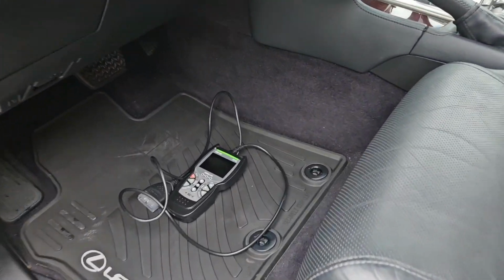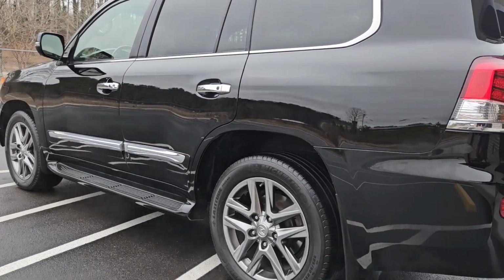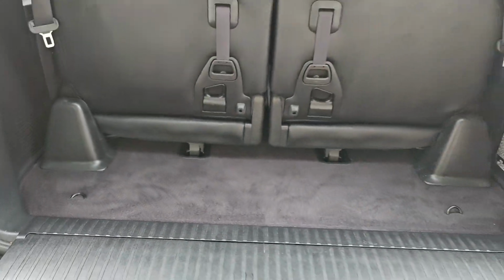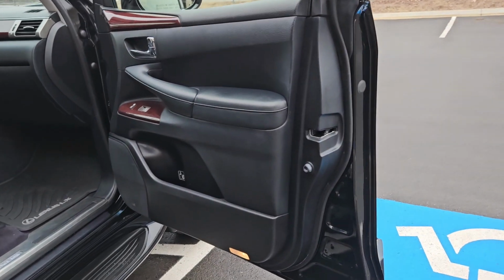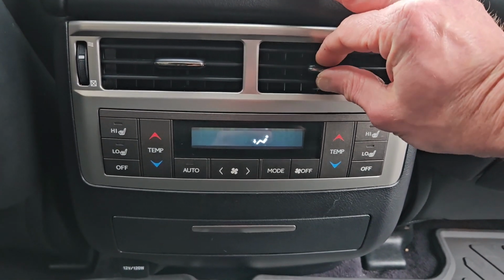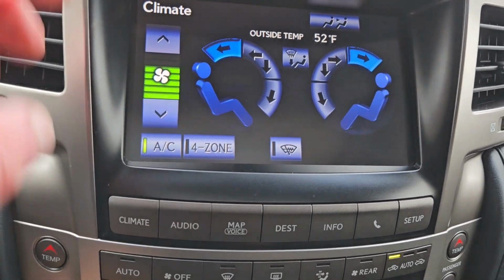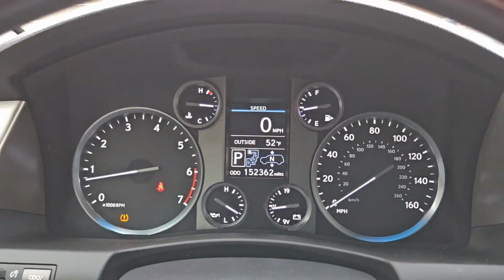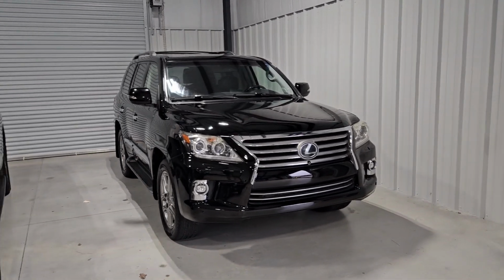Another 1-Owner 200 Series LX570! Sheesh!!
**NEW INVENTORY SHOWCASE**

    **2014 200 SERIES LX570 W/152K**

In this episode of "whatcha got now" I preview this 200 series LX570. This is a 1-owner, Texas owned LX with just over 152k miles. This 200 has great service history and 100% rust free! And is going  to be priced at a great price point. Enjoy!